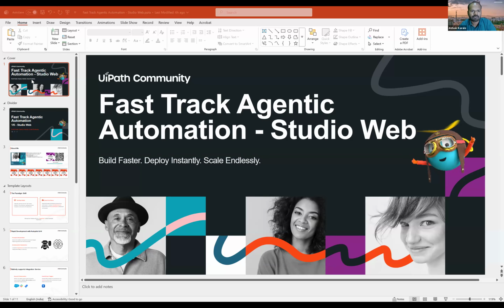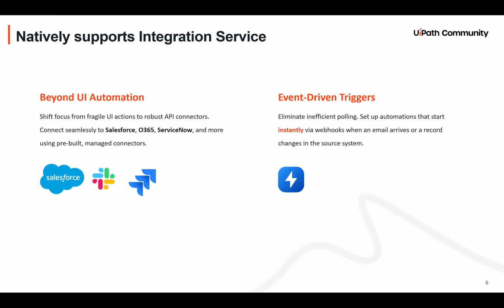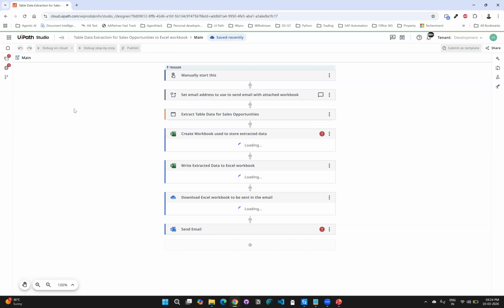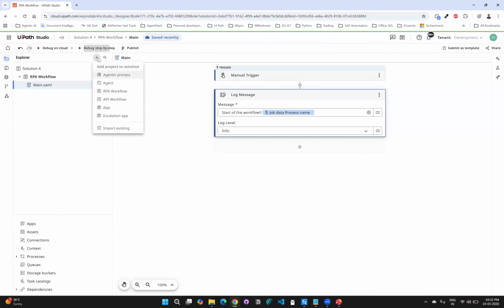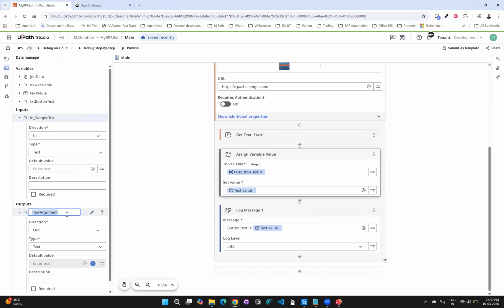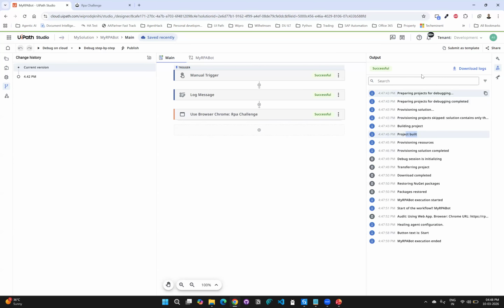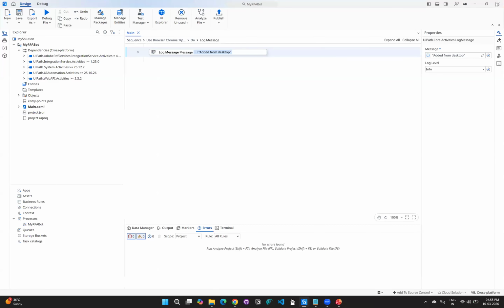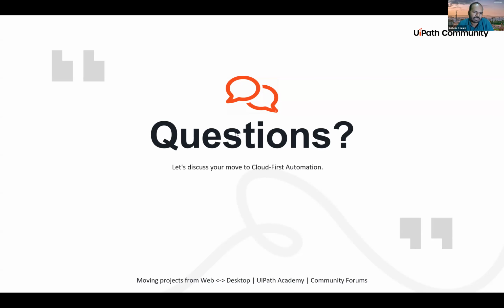Building Modern Automations with UiPath Studio Web - Part 1 of 6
### 1. Core Features of Studio WebIntegration Service & Connectors: Learn how to use native connectors and custom APIs to eliminate the need for fragile UI automation.Event-Driven Triggers: Discover how to trigger automations based on real-time events (e.g., email receipts or file changes in SharePoint/Excel) rather than running bots on a schedule.Cross-Platform Support: Understand the benefits of building projects that can run on Linux, macOS, and Windows.

### 2. Interface & Panel Deep-DiveDesigner & Explorer Panels: A guide to adding activities, managing XAML files, and organizing multiple project types (RPA, API, and Agentic) into a single solution.Data Manager: Best practices for managing variables, input/output arguments, and data service entities.Snapshot History: How to use the built-in version control to create snapshots of your progress without external repositories.

### 3. Live Demo & Practical WorkflowsGetting Started: Step-by-step instructions on navigating from the UiPath Cloud Orchestrator to Studio Web.Building a Workflow: A live demonstration of creating an RPA workflow, including text extraction from a web button and logging messages.Cloud Debugging: Watch how to debug projects live using Serverless Robots in the cloud.

### 4. Studio Web vs. Studio DesktopSeamless Syncing: Demonstration of opening a Studio Web project in Studio Desktop for advanced editing and syncing changes back to the cloud automatically.Dependency Management: Why Studio Web does not require a manual package manager—activities are automatically installed upon use.